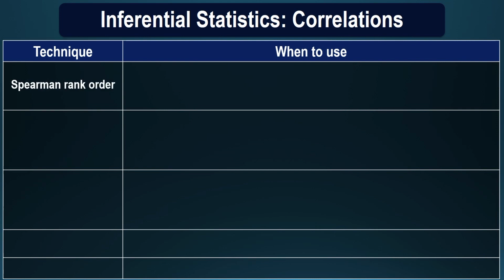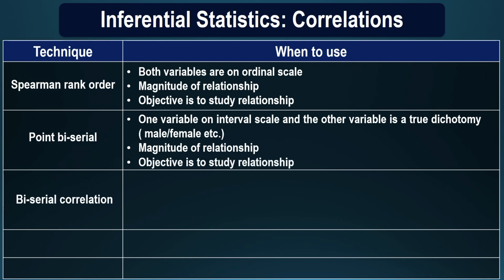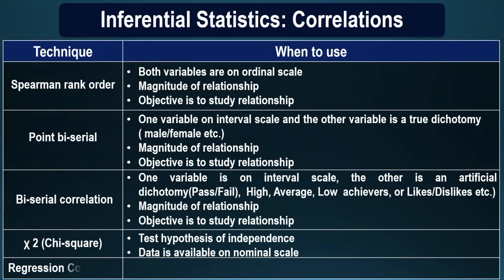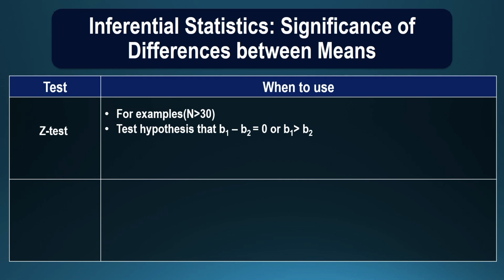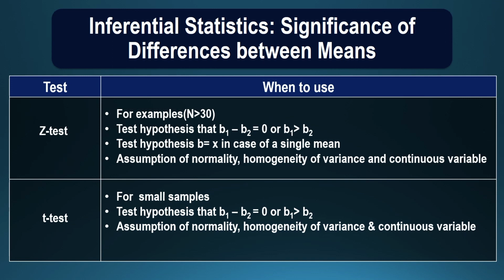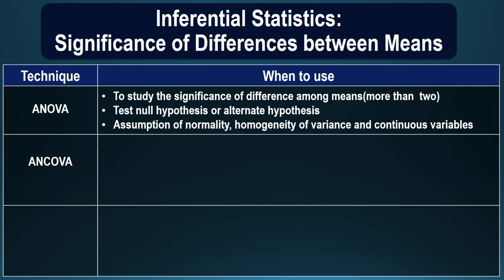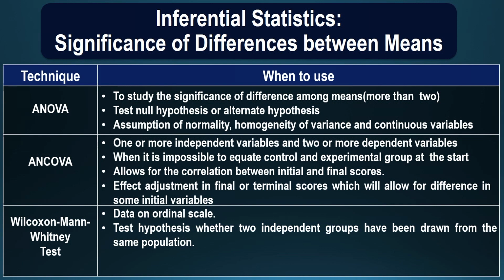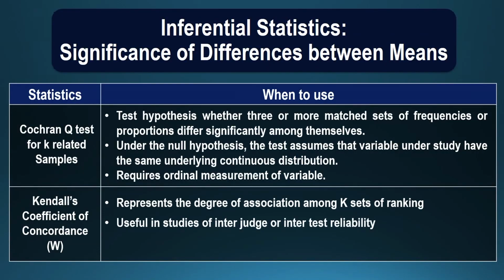Data Analysis Part 4 by Dr PK Tulsi